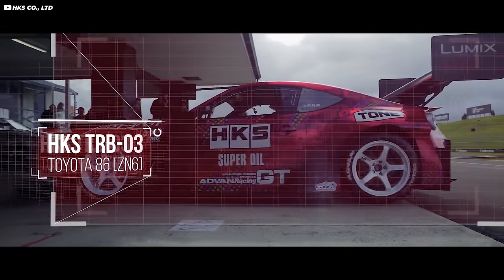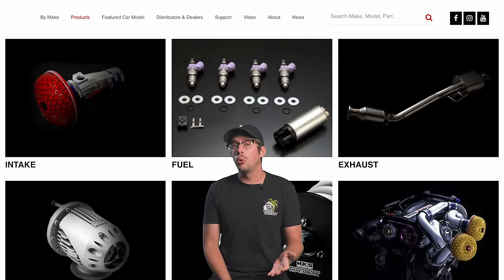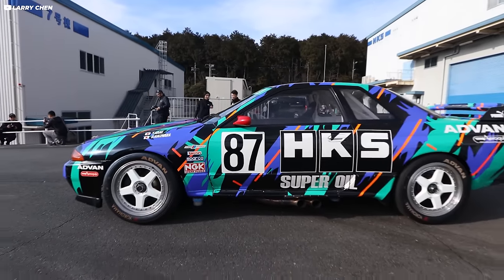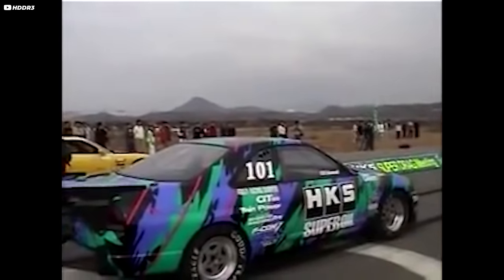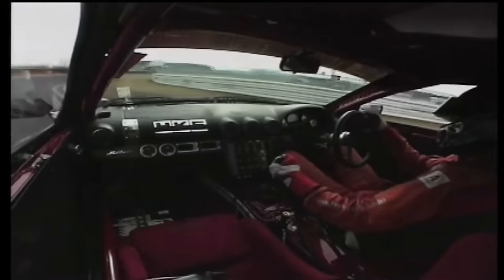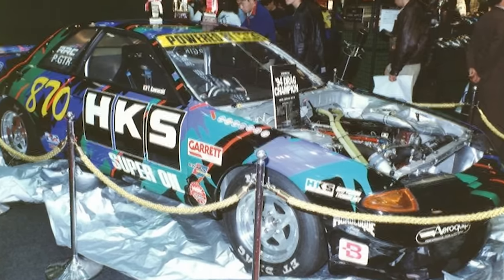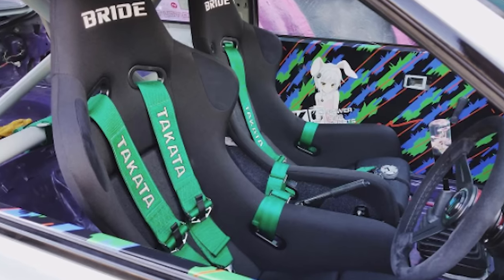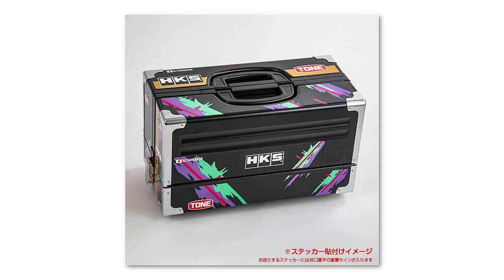HKS: The Good, Bad, & Ugly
HKS is one of the most iconic aftermarket parts companies. Based in Japan, they have made their name relevant in car culture worldwide. We cover it all on today's video. Let's cover the good, the bad, and the ugly of HKS.

0:00 intro
0:26 good
7:21 bad
8:35 ugly